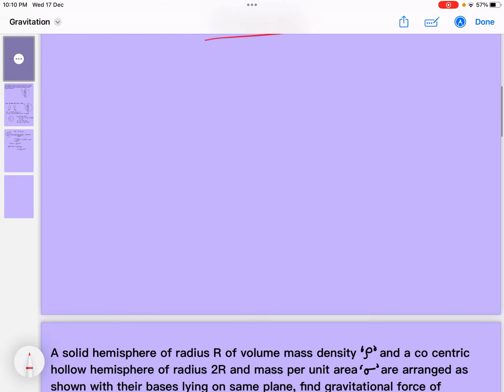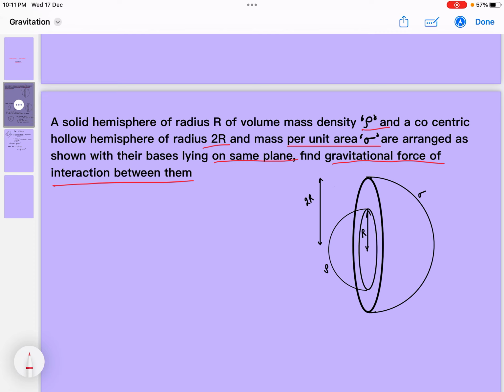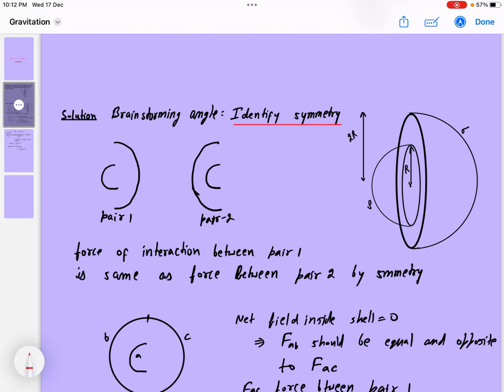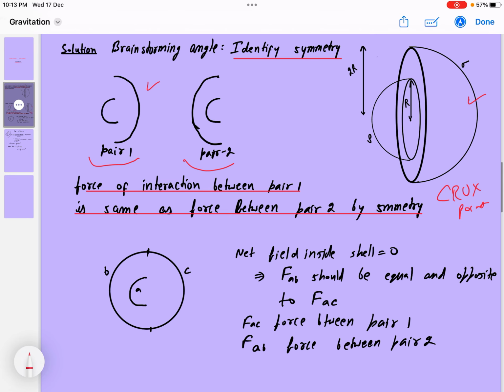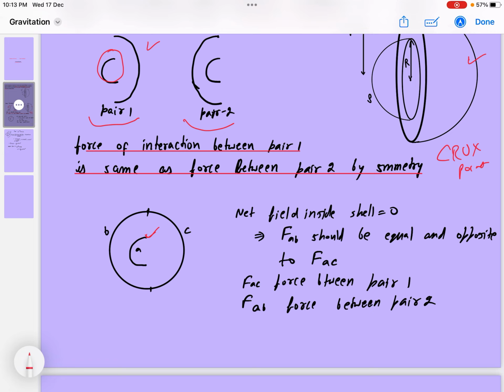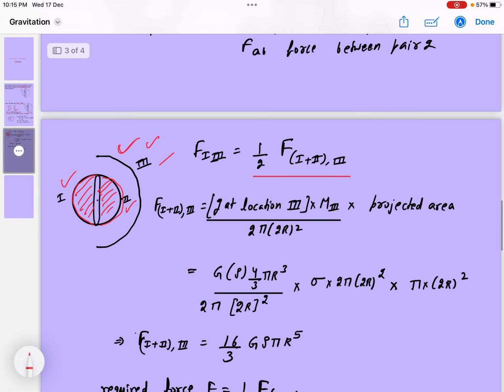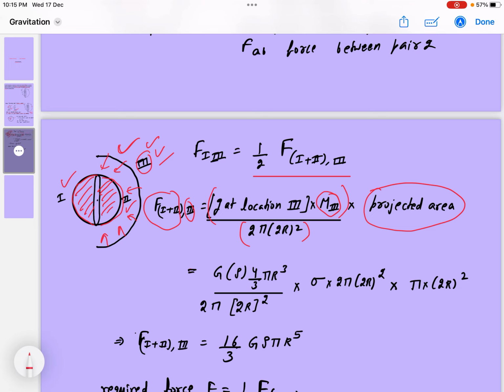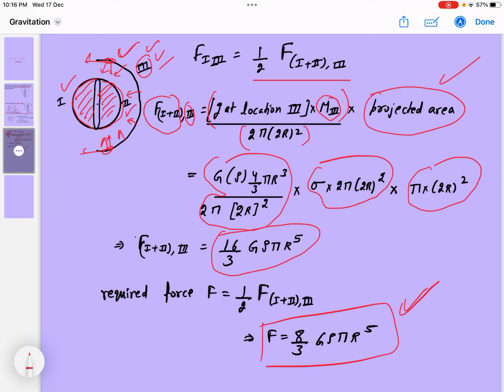Concept booster gravitation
JEE advanced problem based on gravitation